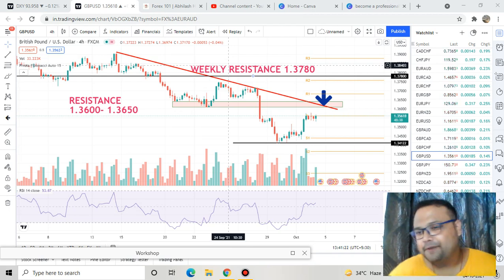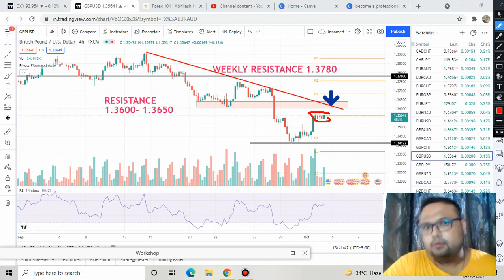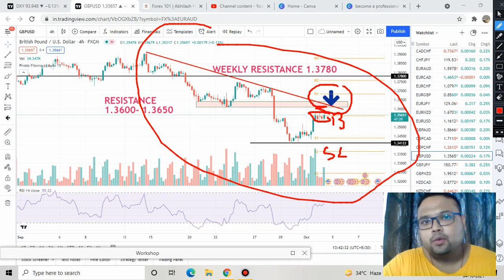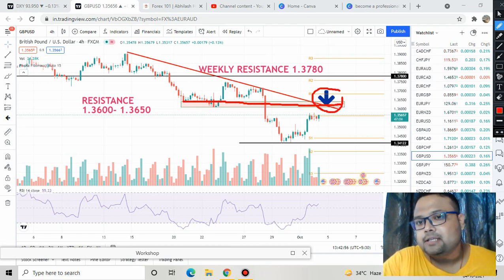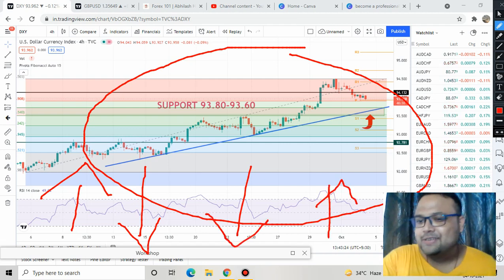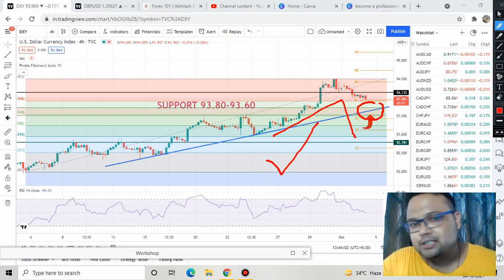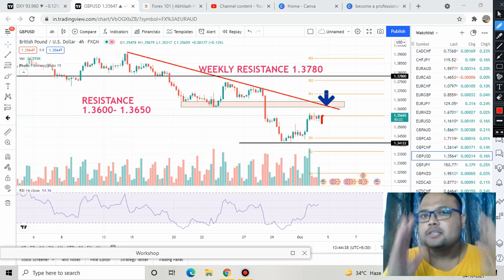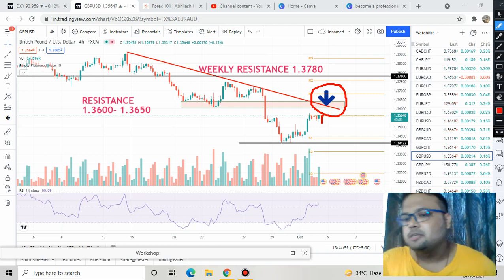GBPUSD Strategy today 4-5 Oct | GBP USD Analysis Today 4-5 Oct | GBPUSD Forecast Today 4-5 Oct